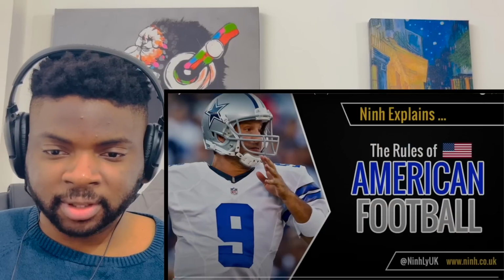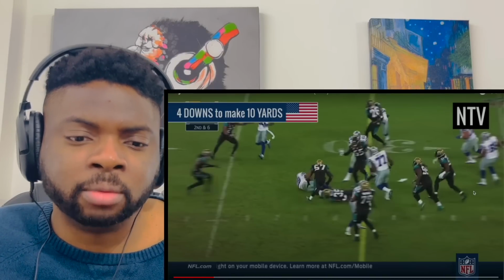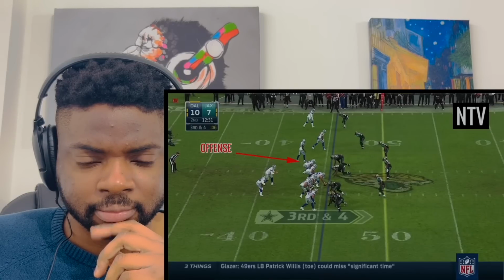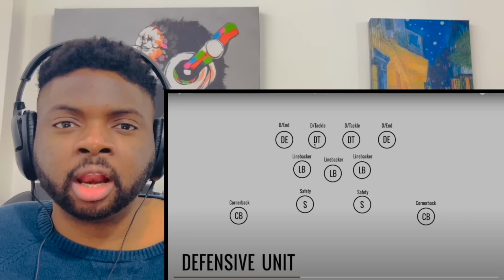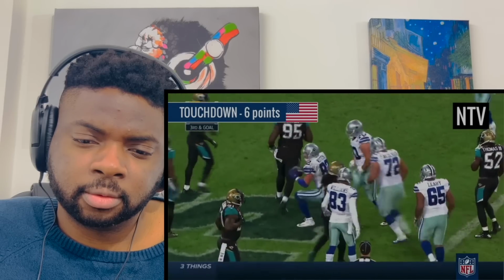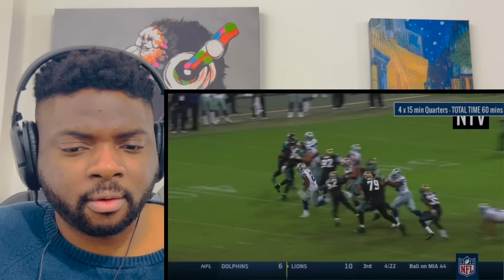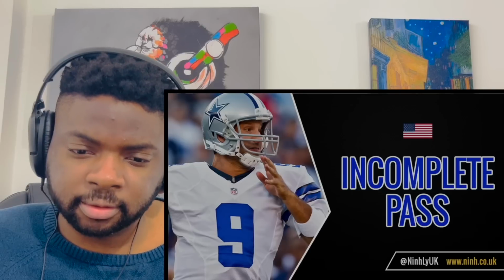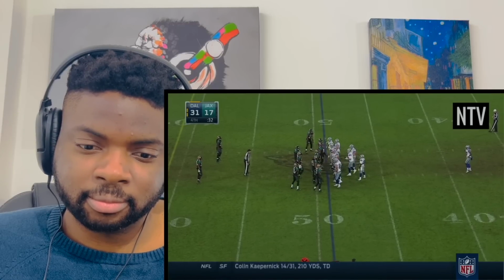🇬🇧BRIT Reacts To AMERICAN FOOTBALL RULES EXPLAINED!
Hi everyone, I’m Kabir and welcome to another episode of Kabir Considers! In this video I’m going to React To AMERICAN FOOTBALL RULES EXPLAINED!

Kabir Considers
Hornchurch
RM12 9JG
United Kingdom